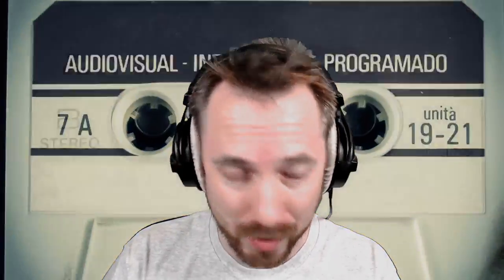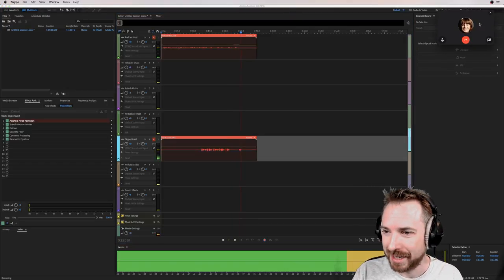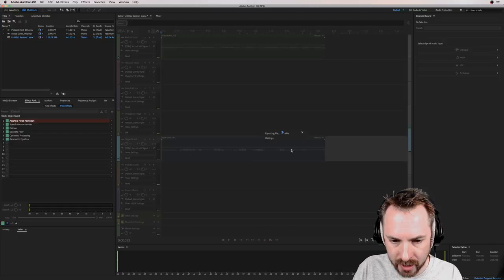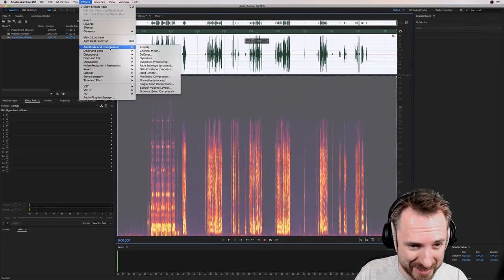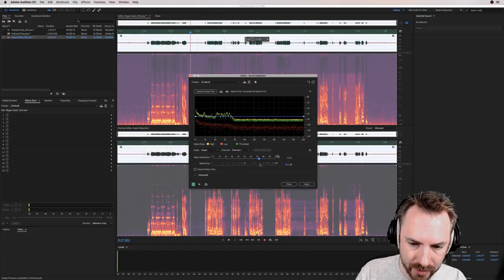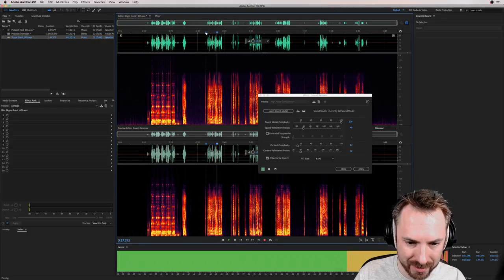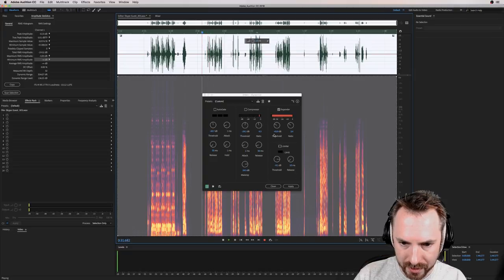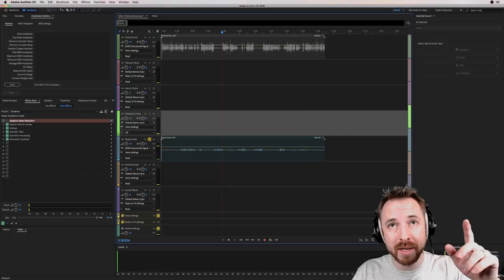How to Eliminate Static Hiss Noise from Skype Calls